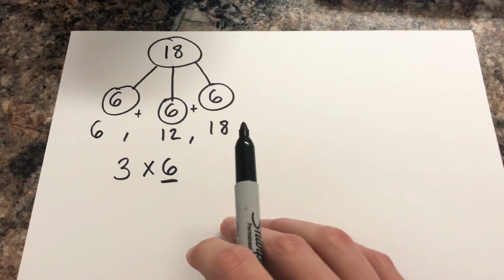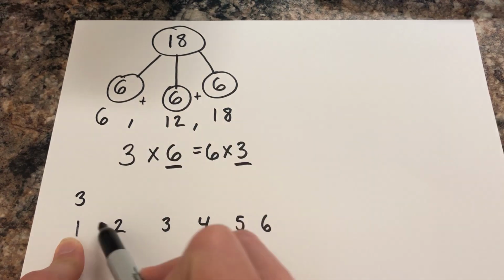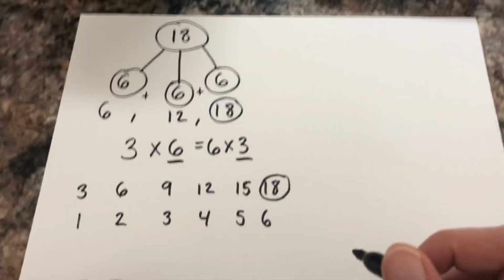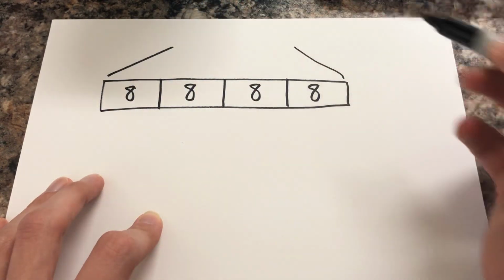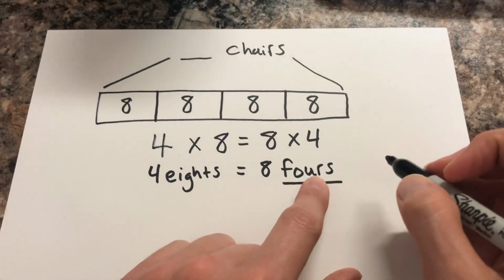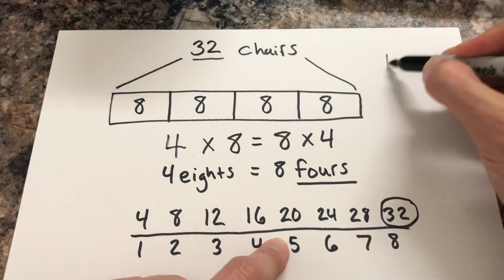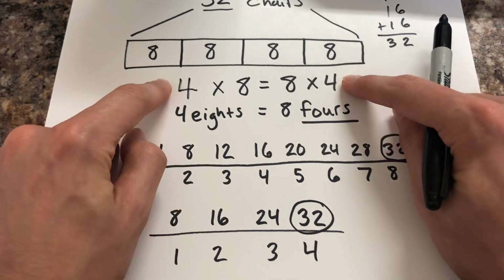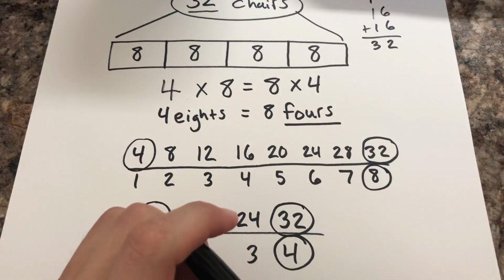Multiplication | Division Unit Lesson 10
3rd Grade

Multiplication | Division Unit

Lesson 10